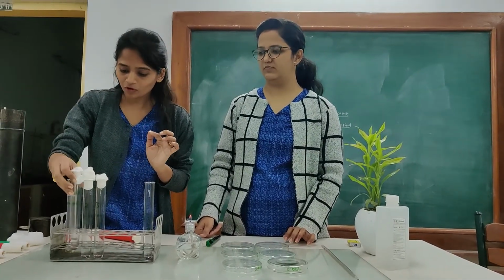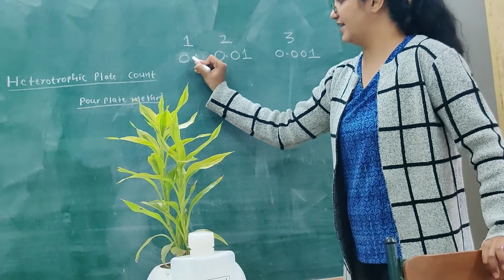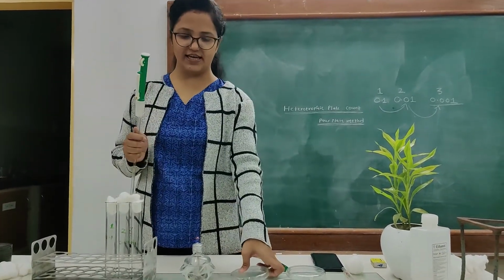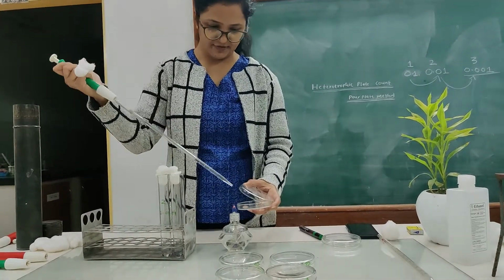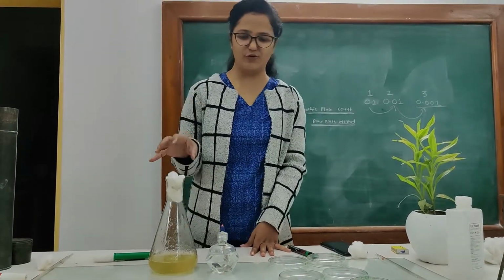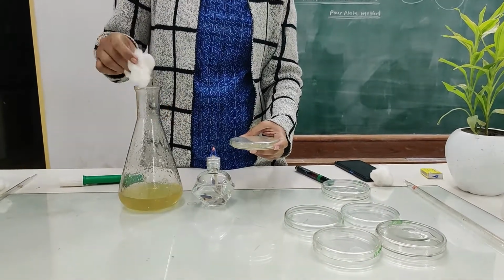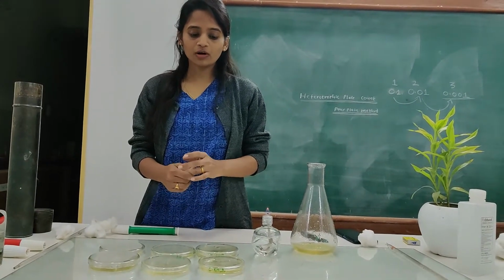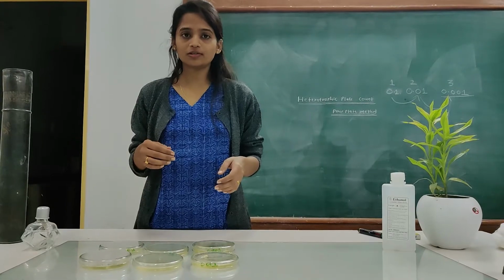heterotrophic plate count